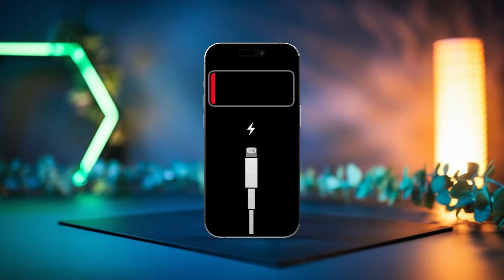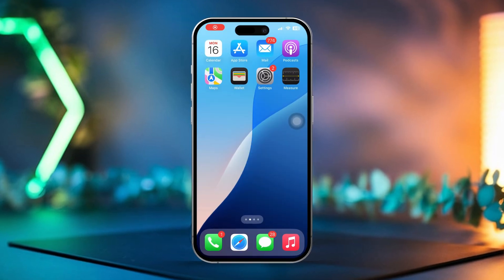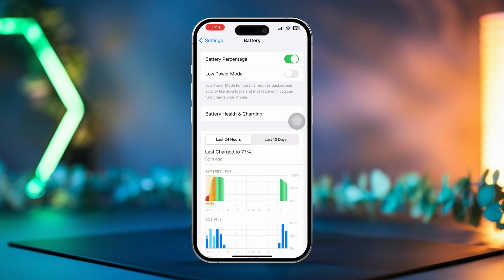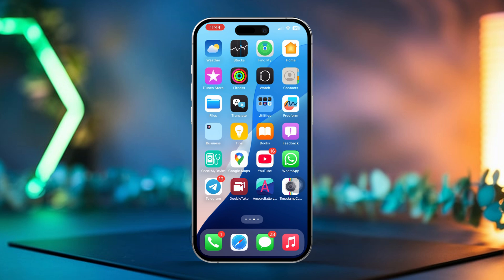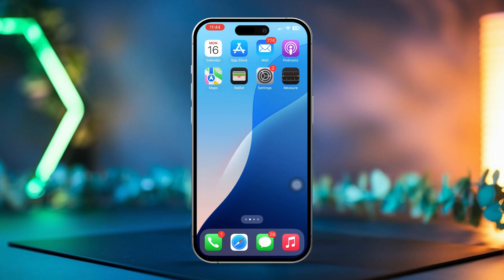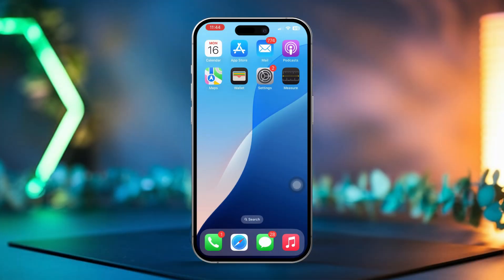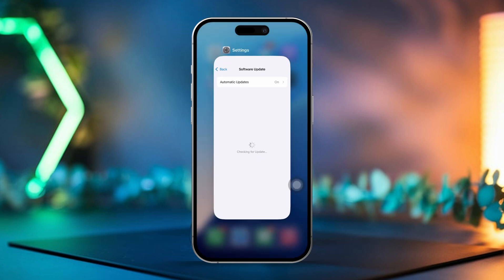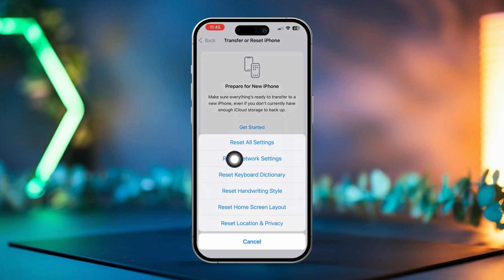How to Fix iPhone Won't Charge But It Says Its Charging Problem | Solve iOS Charging Issue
Is your iPhone showing it’s charging but the battery percentage isn’t going up? Don't worry!  I've got your back. In this video, I'll show you the solutions to iPhone charging problems, and you'll be able to resolve iPhone charging issues on your own. I'll walk you through some easy steps and methods to fix these charging issues. So follow me in this video, and you'll know the best ways to solve iPhone charging errors.

00:01- Video Intro
00:13- The Solution
01:39- Solution End